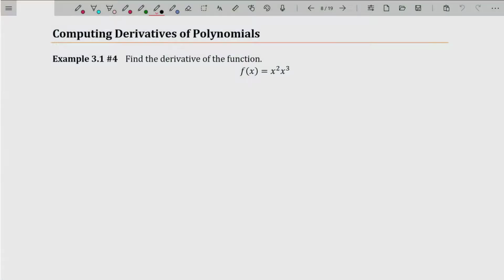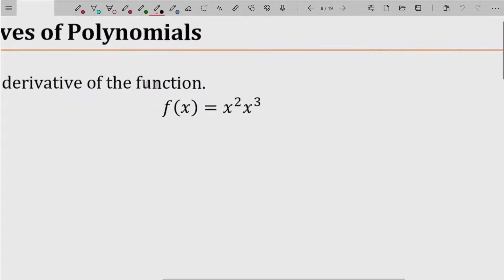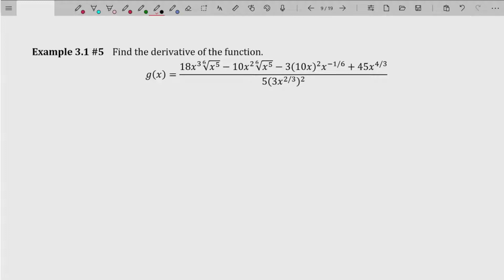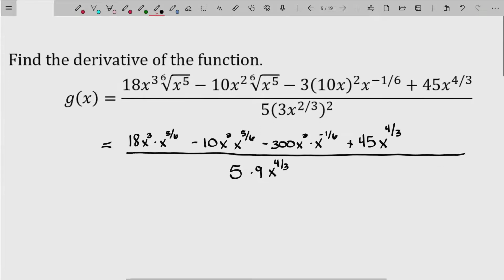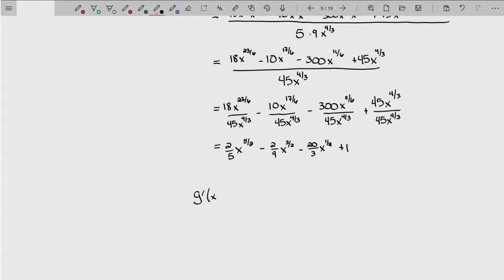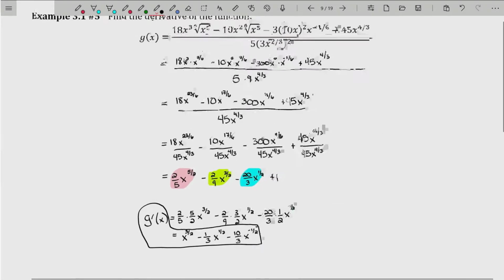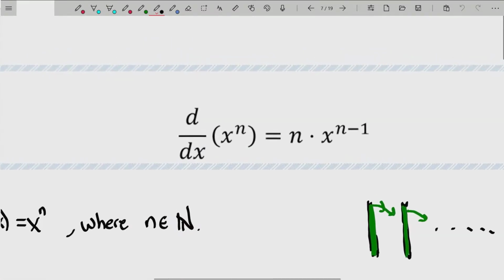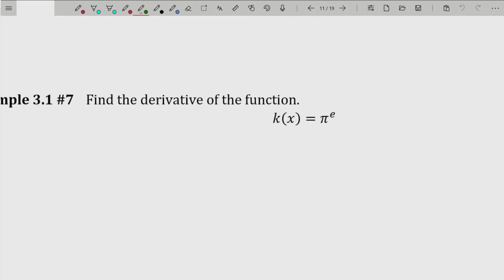Derivatives of Polynomials and Exponential Functions - Computing Derivatives of Polynomials